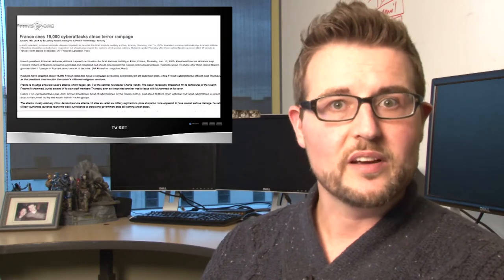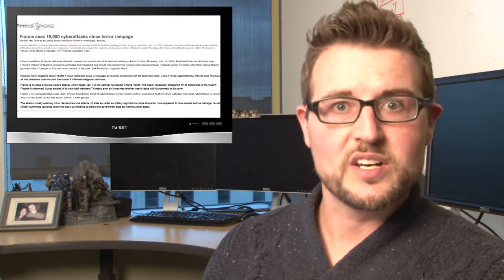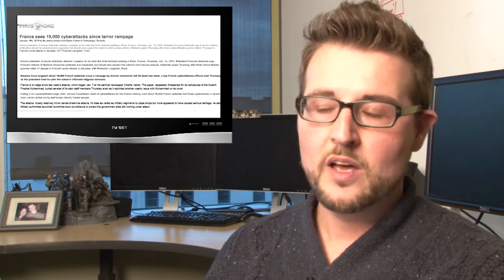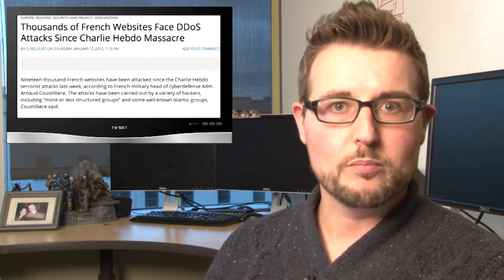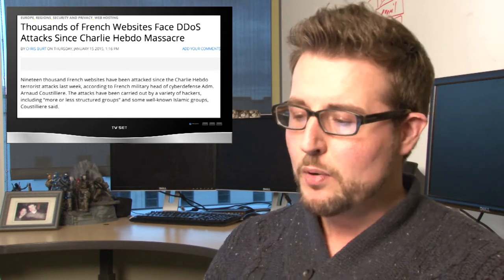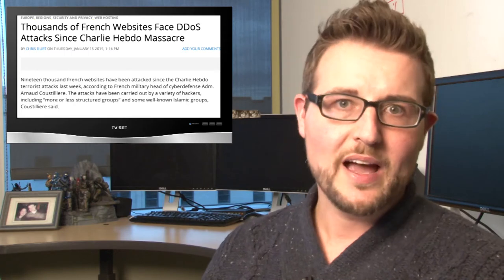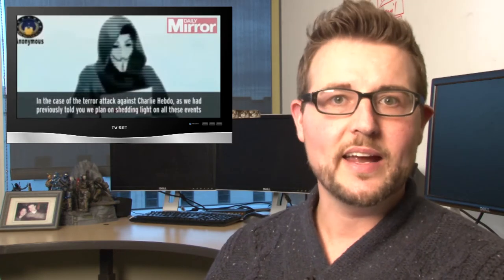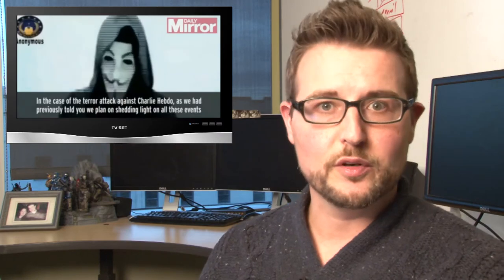Charlie Hebdo Cyber Attacks - Daily Security Byte EP.4